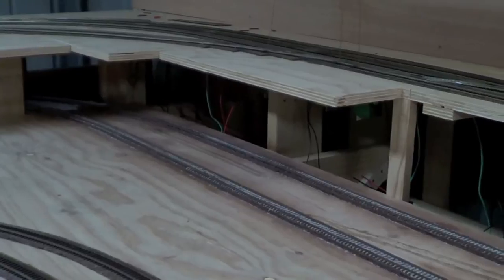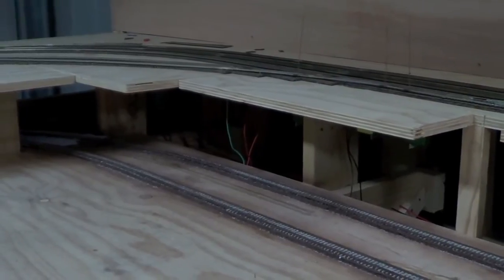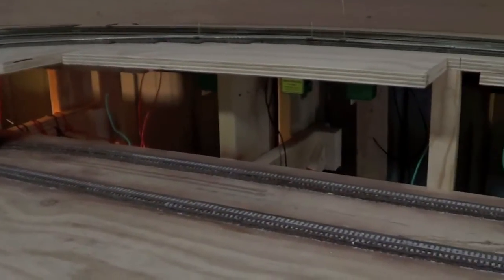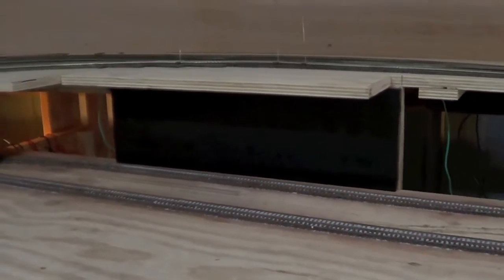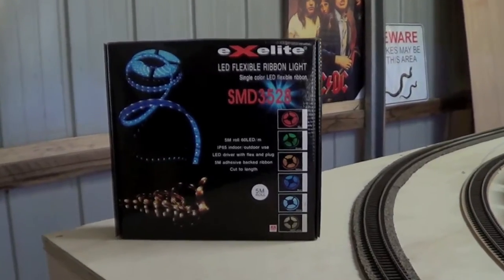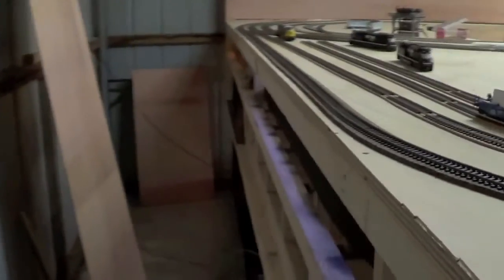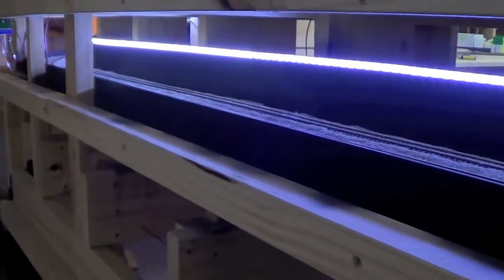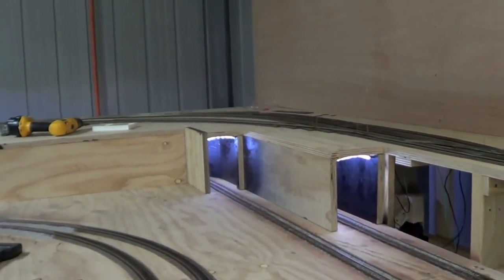"Tunnels and Led Lights Model" Trains Part 16 "A"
Just doing my two tunnels and finishing of the led lights.